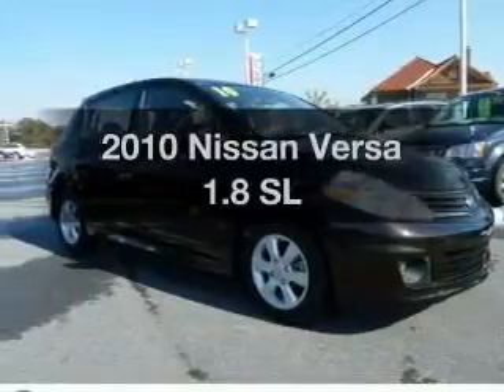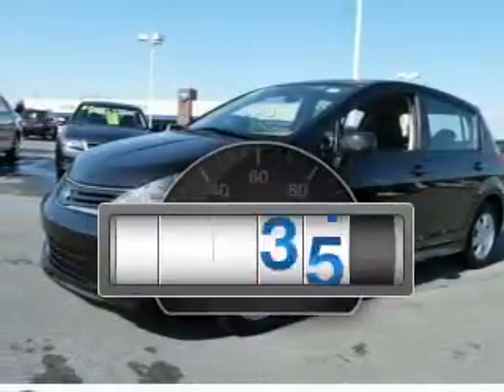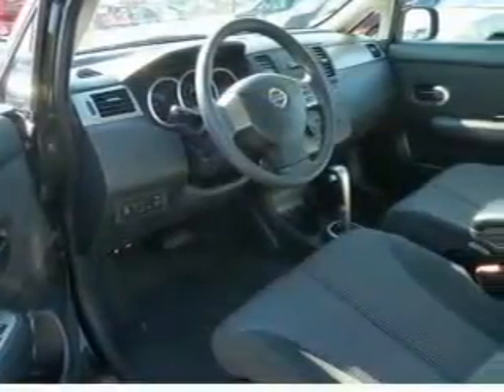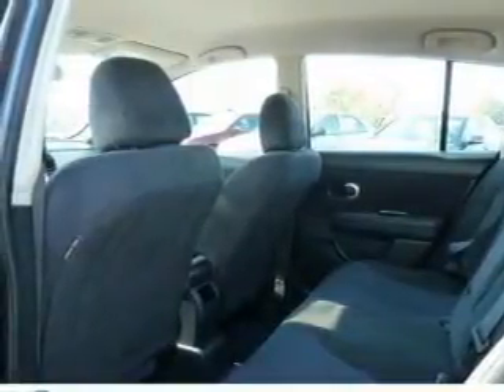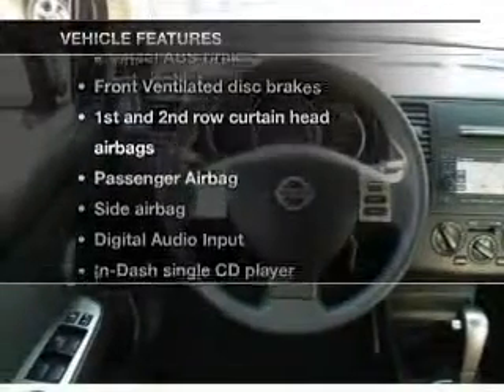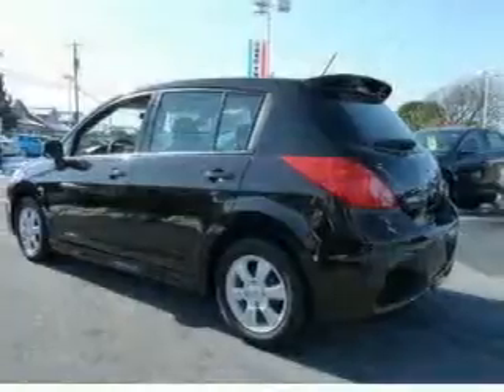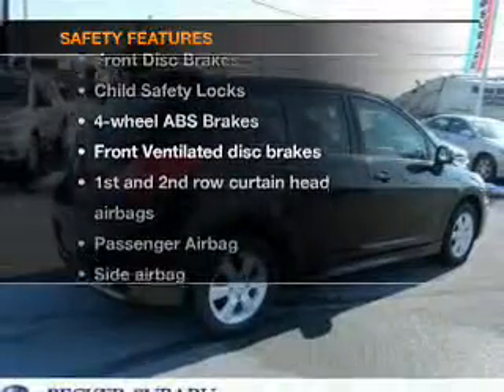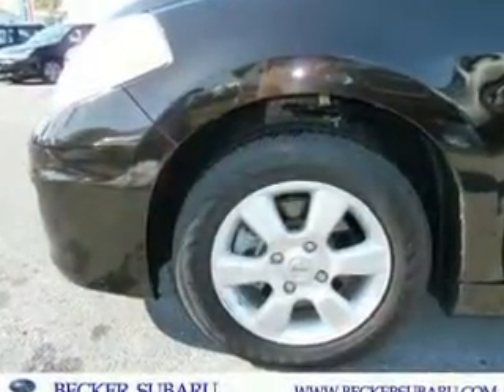2010 Nissan Versa - Allentown PA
Year: 2010
Make: Nissan
Model: Versa
Trim: 1.8 SL
Engine: 1.8 liter inline 4 cylinder 16 valve
Transmission: Automatic CVT
Color: Espresso Black Metallic
Mileage: 3876
Address:
4611 Hamilton Blvd